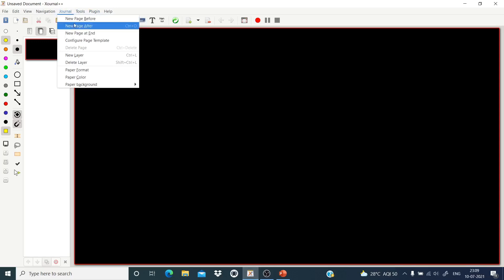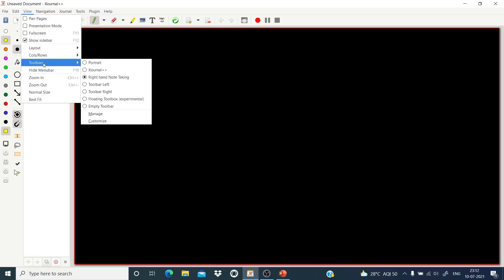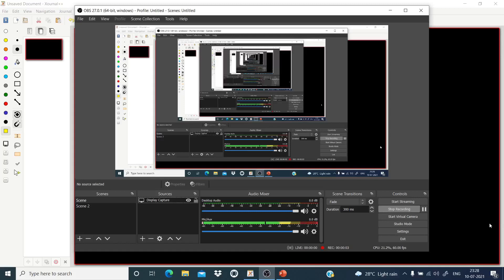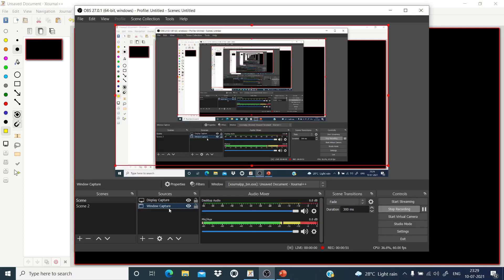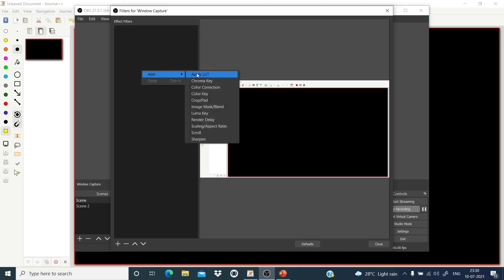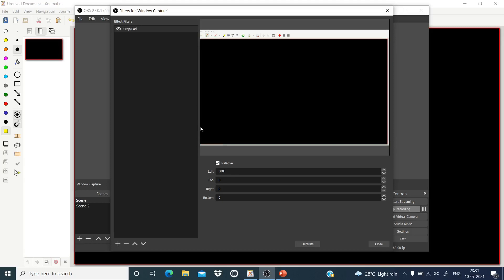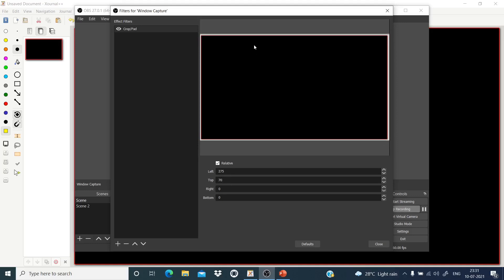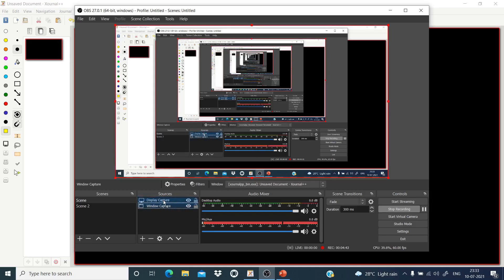Effective Online Teaching | Record part of Screen | Record only Whiteboard of Xournal++ | OBS Studio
This video explains how to record only a part of the display screen, more specifically how to capture only the whiteboard part of xournal++ using OBS studio.